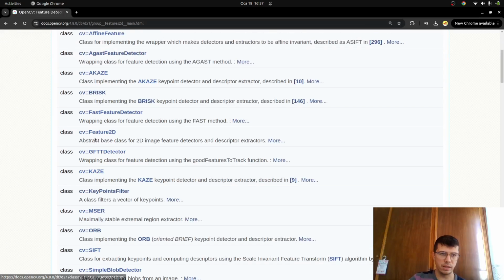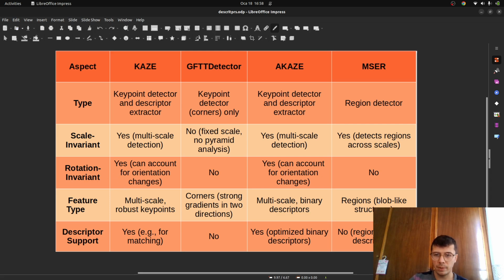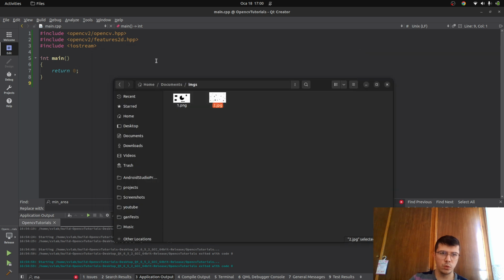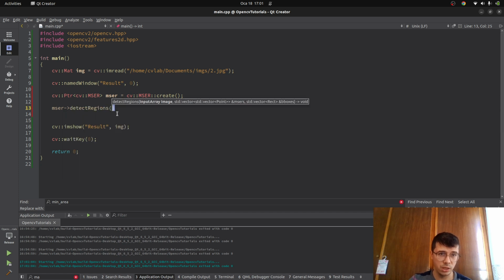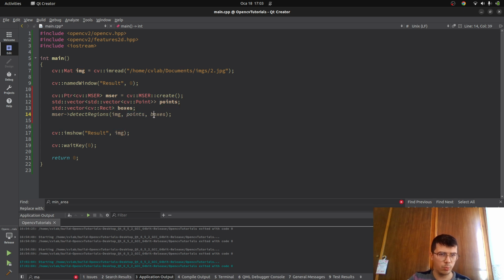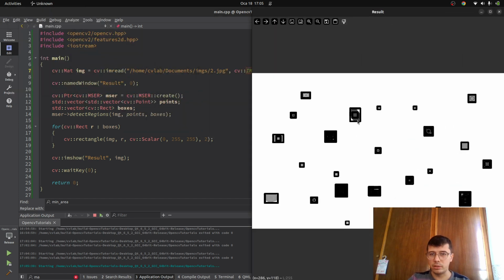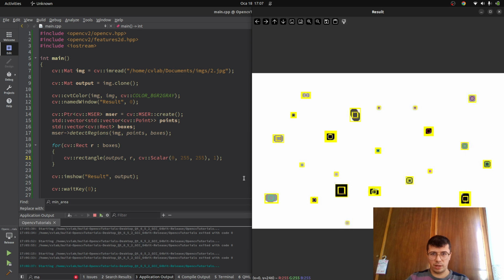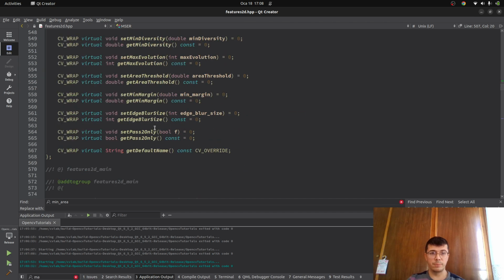OPENCV & C++ TUTORIALS - 178 | MSER Region Detector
Until now we only checked the keypoint detector methods like GFTT, KAZE and AKAZE. In this video, we are gonna start to a region detector which is MSER. MSER stands for Maximally Stable Extremal Regions. In this video simply we are comparing MSER with other keypoint detectors we have learnt before. I also make a simple example of OpenCV MSER in c++ by detectiong blobs in an image.

0:00 - Introduction
3:05 - Coding